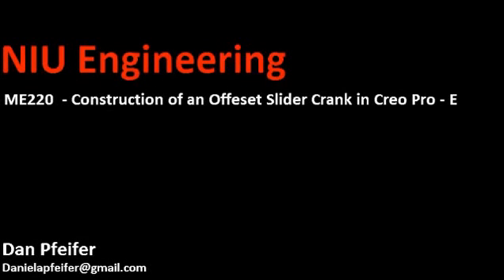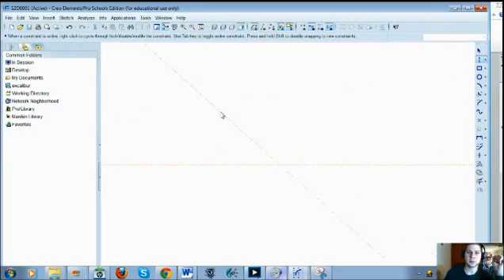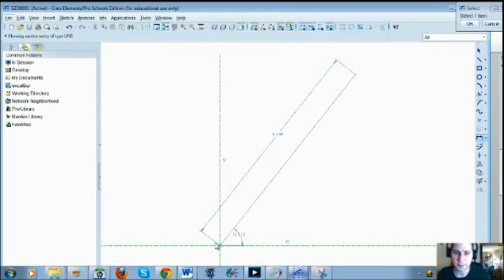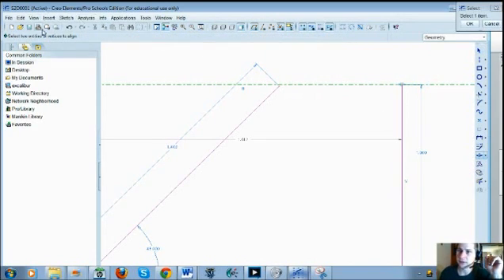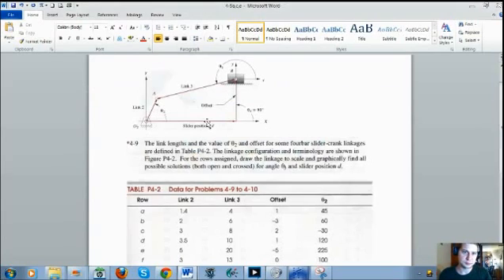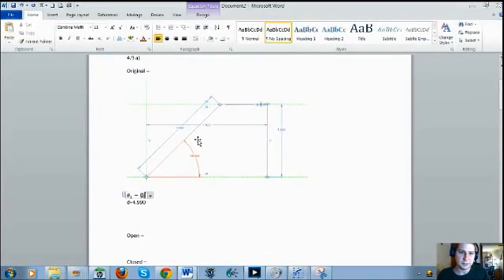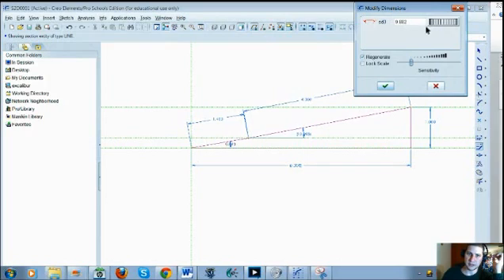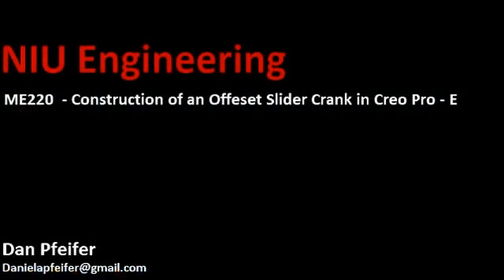Offset Slider Crank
Construction of an offset slider crank in Creo Pro-E.